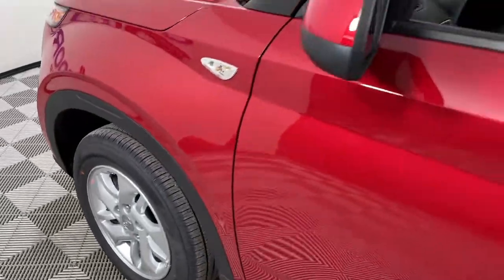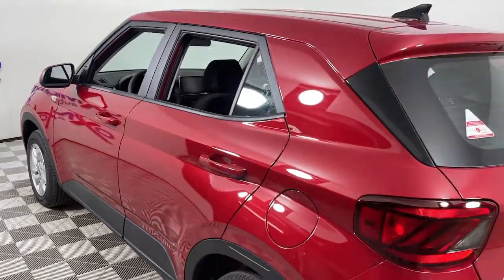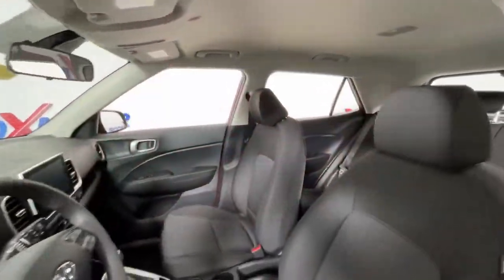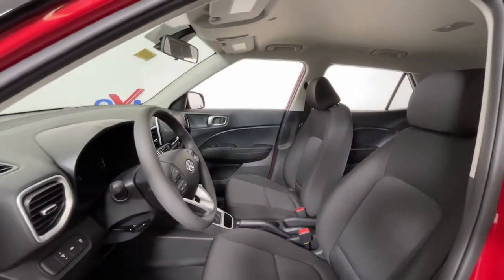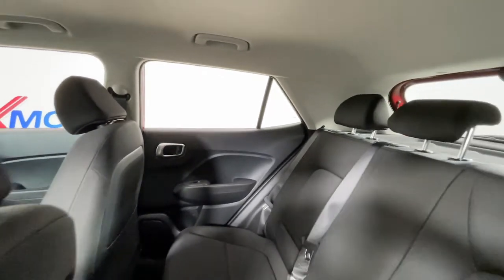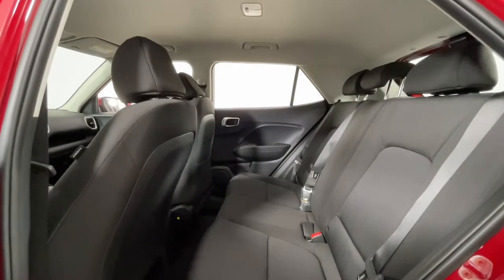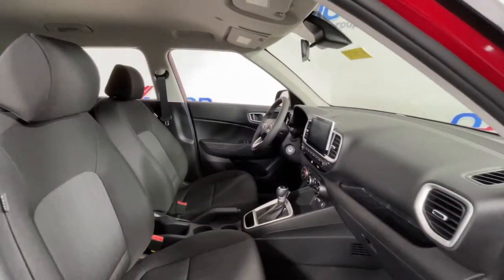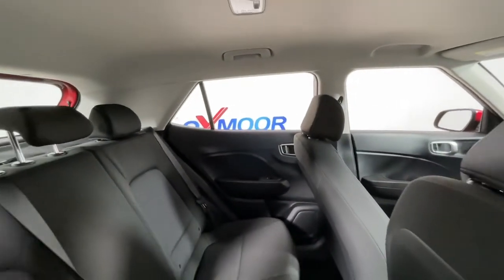2022 Hyundai Venue at Oxmoor Hyundai | Louisville & Lexington, KY H15178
Scarlet Red Pearl New 2022 Hyundai Venue available in Louisville, Kentucky at Oxmoor Hyundai. Servicing the Lexington, Elizabethtown, KY, New Albany, IN, Jeffersonville, IN area.

Oxmoor Hyundai
8107 Shelbyville Rd

2022 Hyundai Venue SE 29/33 City/Highway MPGbrbrAll Rebates included in pricing. Some buyers will not qualify for all rebates.